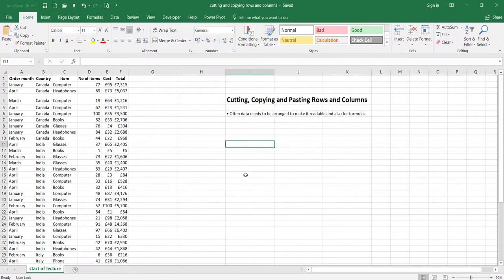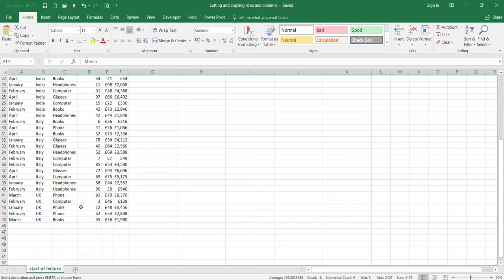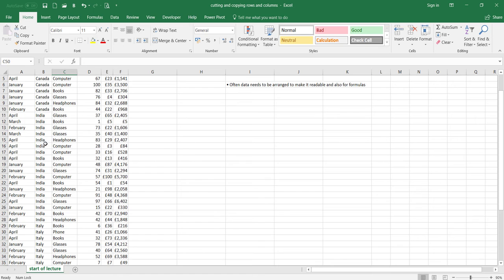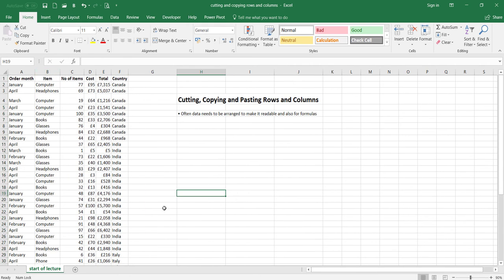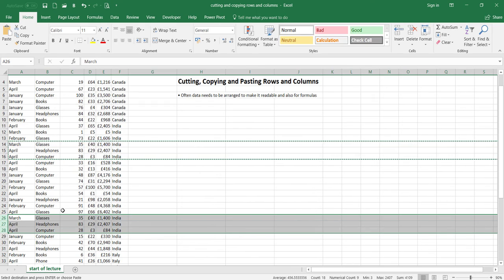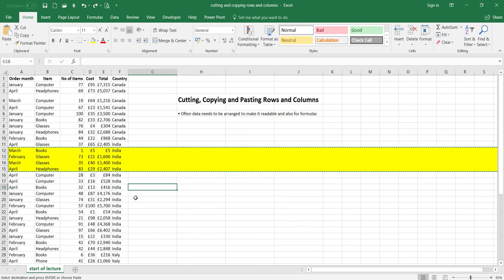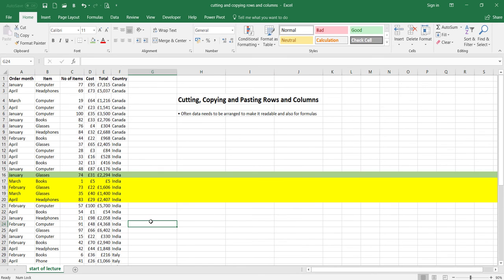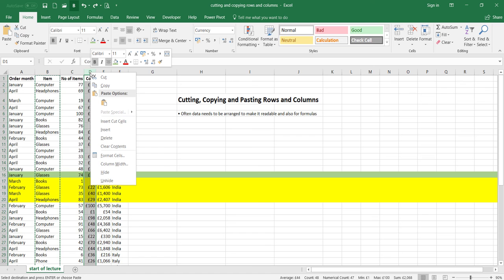How to Cut, Copy and Paste Excel Rows and Columns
This tutorial shows you how to use Excel’s Cut, Copy and Paste features on worksheet rows and columns.